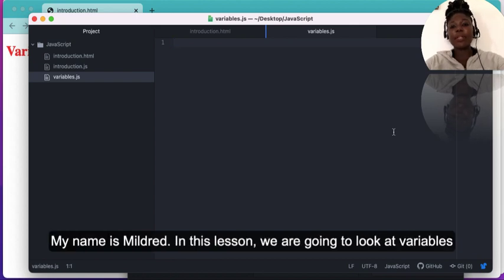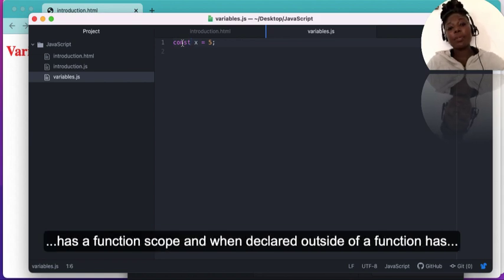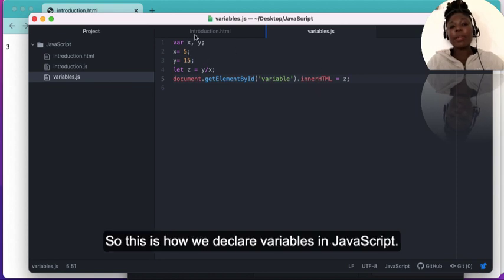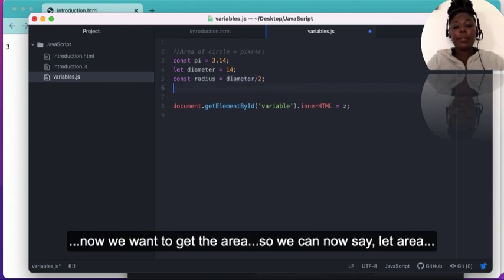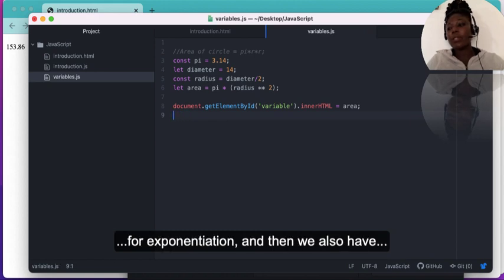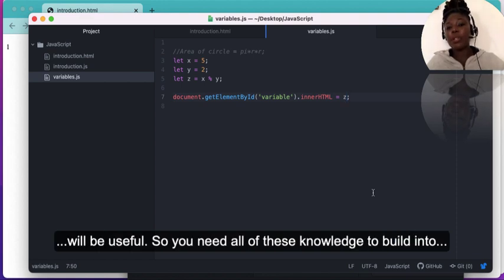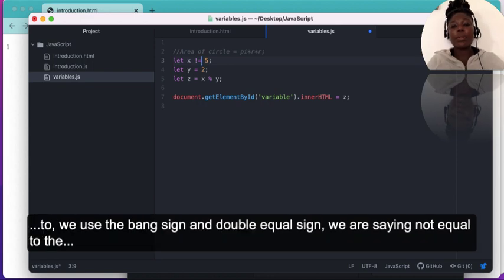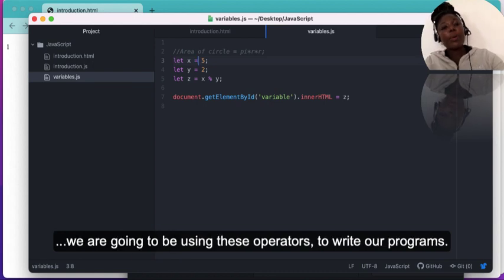Week 15 - Lesson 2:Variables and Operators